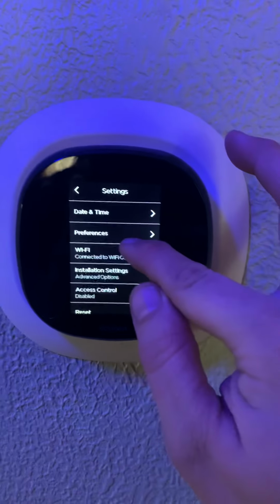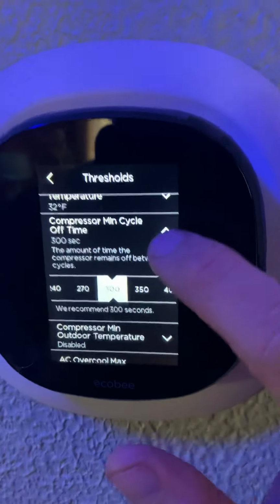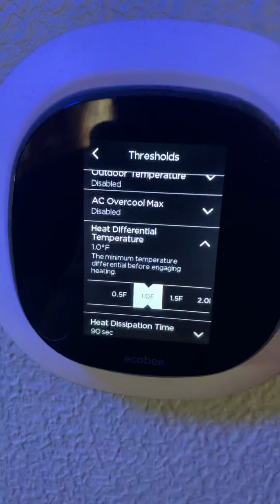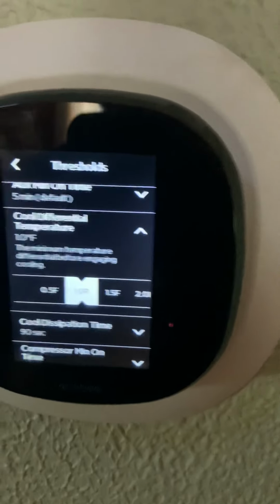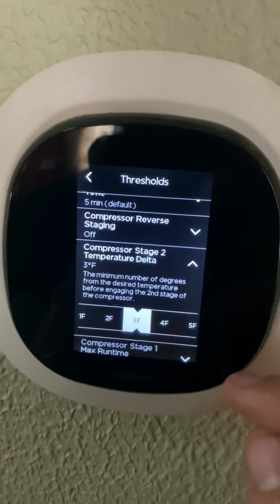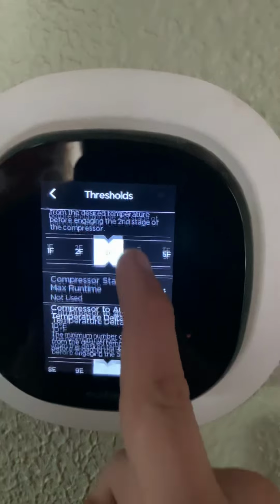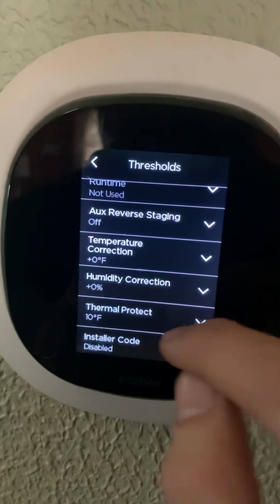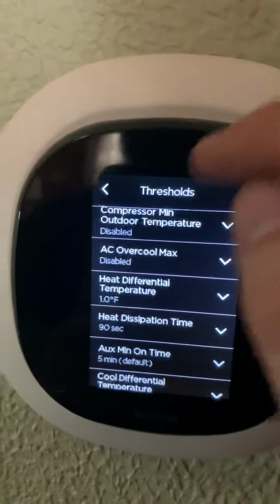Ecobee Geothermal Settings with Dandelion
A few other Dandelion customers have asked me what settings I’ve used on my ecobee, so I decided to upload them here. Set your own as you see fit, and I can’t be held responsible for any damage, utility bills, or anything else that comes from you changing any of your own settings. This video is strictly for information purchases only.